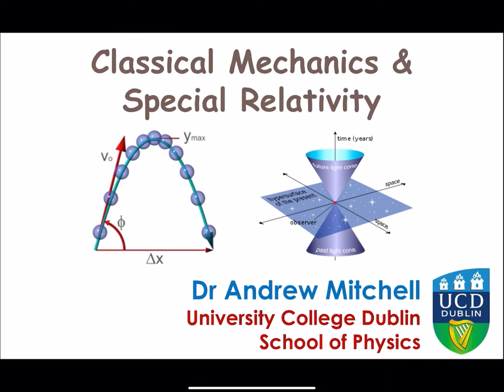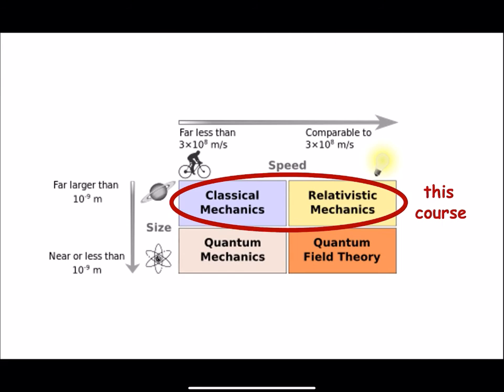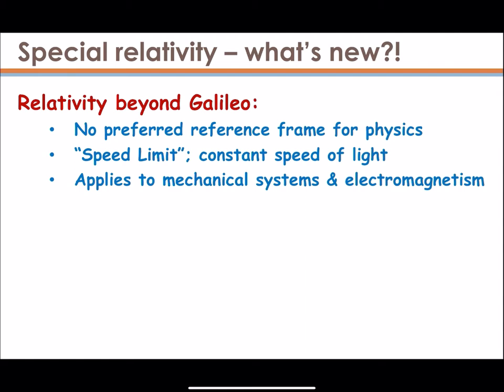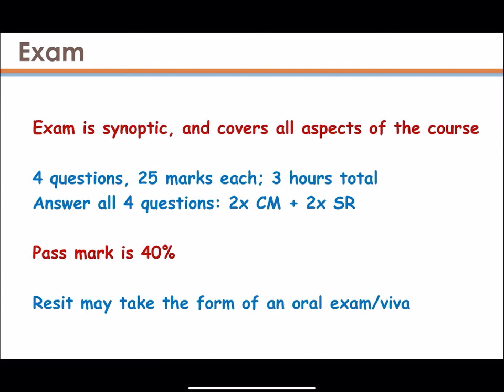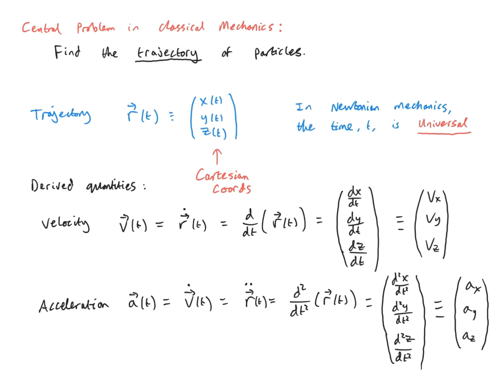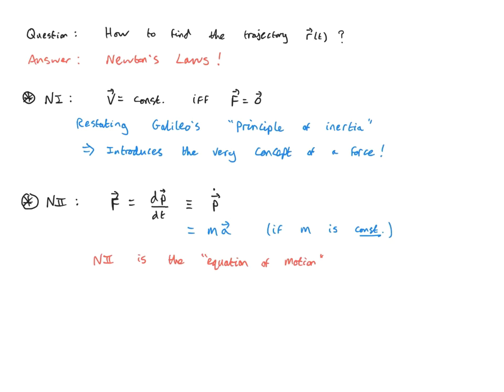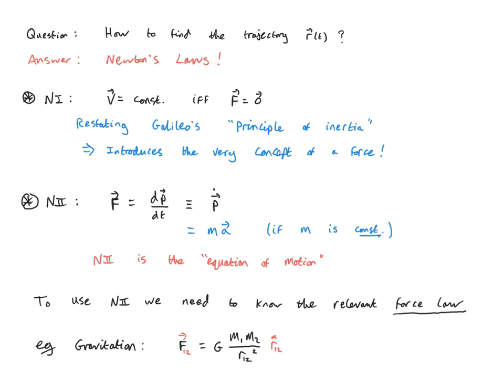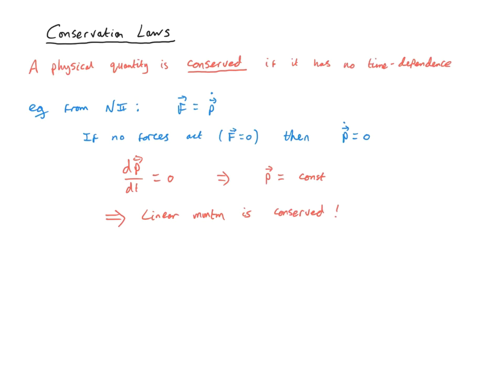Newtonian mechanics revision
Classical Mechanics and Relativity: Lecture 1
0:00 Introduction
3:54 Synopsis and overview of lecture course
13:27 Start of lecture: formalism
22:11 Newton's Laws
40:09 Conservation Laws
47:35 Conservation of Energy
1:00:44 Potential Energy
1:18:56 Example: plane polar coordinates
1:35:21 Example: rotating frame of reference

Theoretical physicist Dr Andrew Mitchell presents an undergraduate lecture course on Classical Mechanics and Relativity at University College Dublin. This is a complete and self-contained course in which everything is derived from scratch.

In this introductory lecture, the structure of the course and synopsis is described. I then go on to recap and revise standard Newtonian mechanics. This sets the scene for what is to follow in subsequent lectures.

Course textbooks:
"Classical Mechanics" by Goldstein, Safko, and Poole
"Classical Mechanics" by Morin
"Relativity" by Rindler